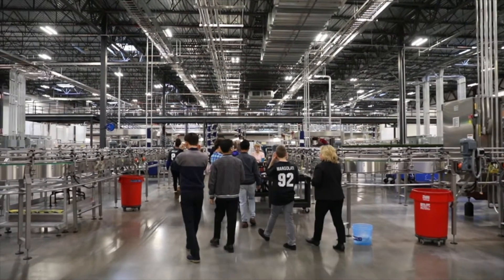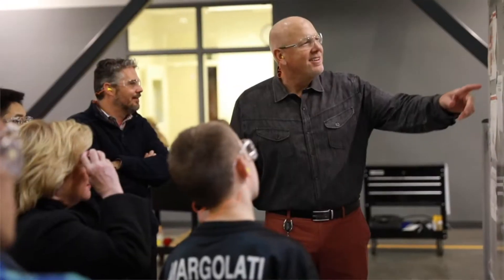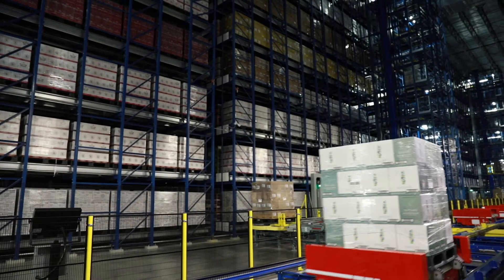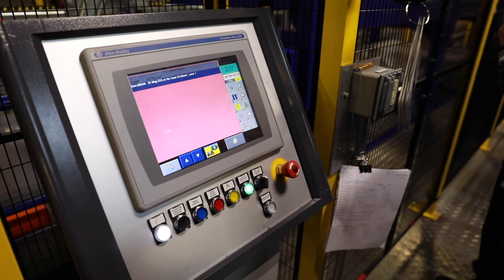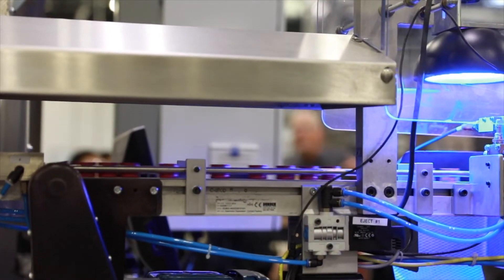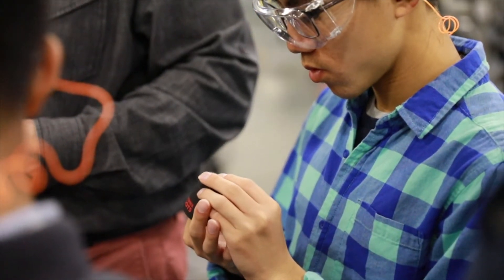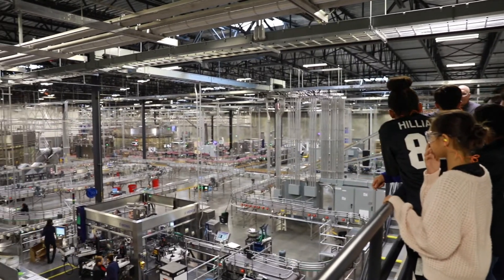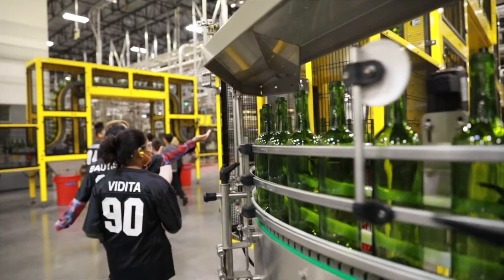Robotics Students Visit Trinchero Family Estates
In January of 2018 American Canyon Middle and High School students were invited to visit the Trinchero Family Estates wine bottling facility in Lodi, Ca. Students learned about how robotics and automation are integral in a 21st century manufacturing environment.